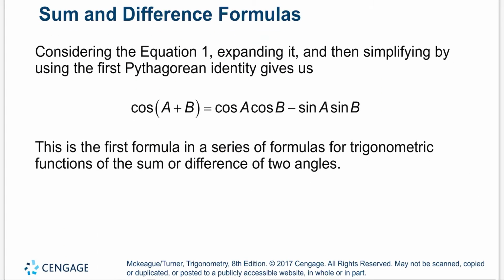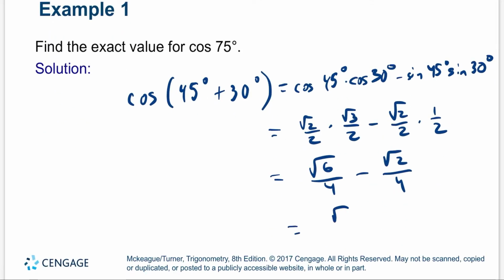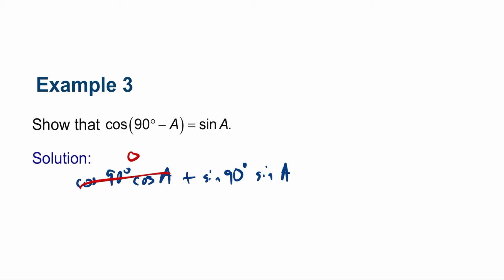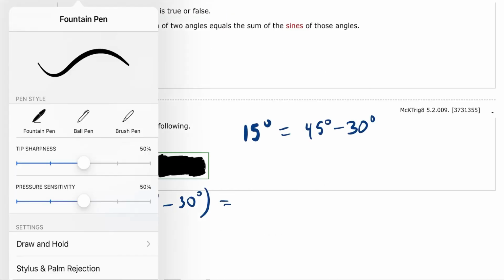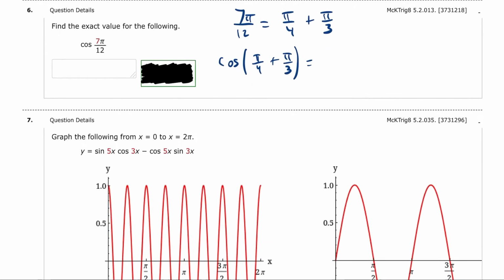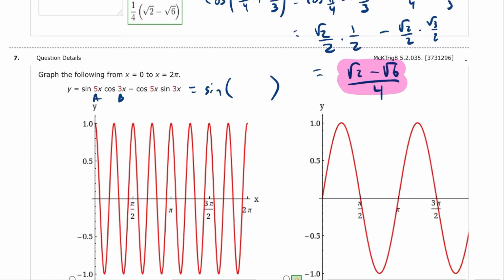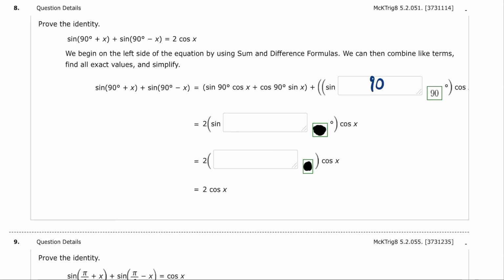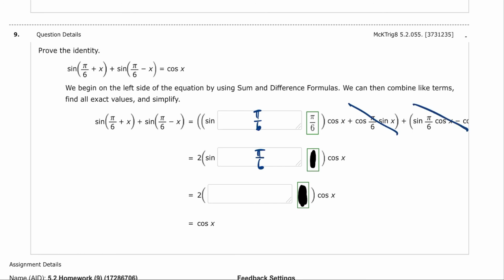Math 170 Section 5.2